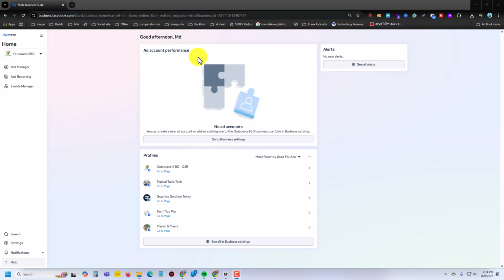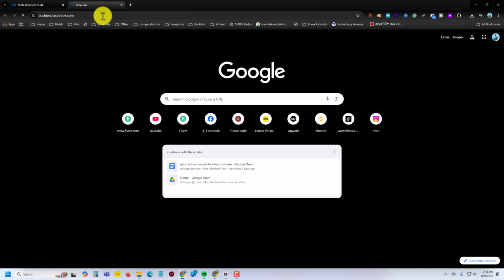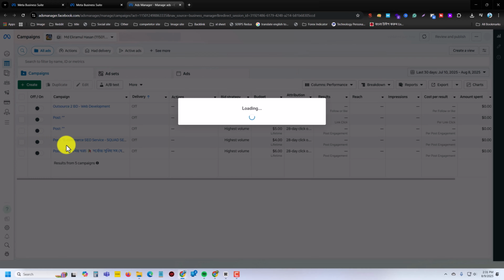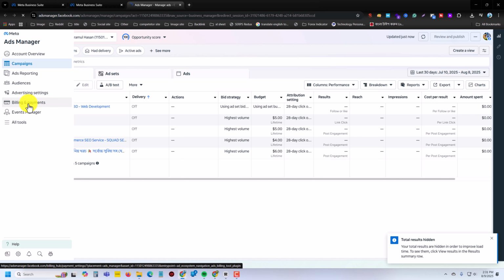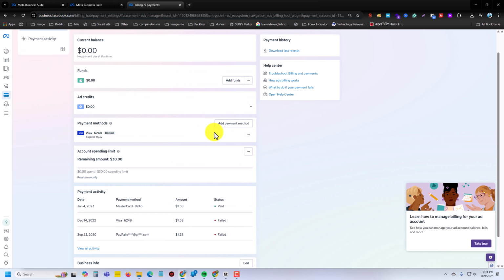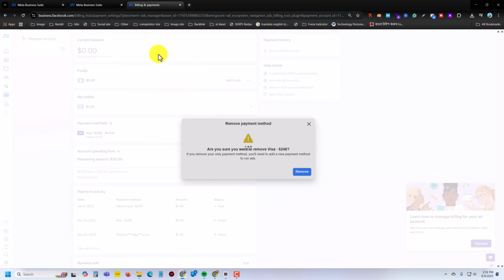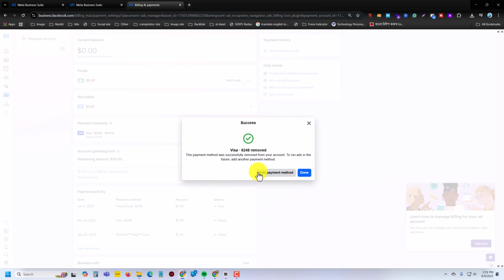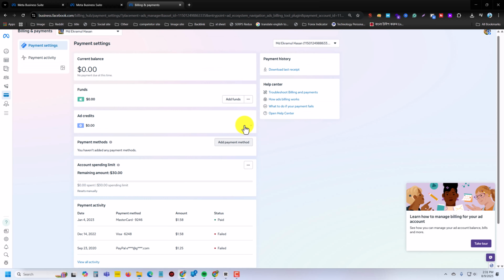How to remove card from Facebook ad account | Delete Credit card from Facebook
Learn how to remove a card from your Facebook ad account or delete a credit card from Facebook in this quick and easy tutorial. Keep your payment information secure and manage your ads hassle-free!